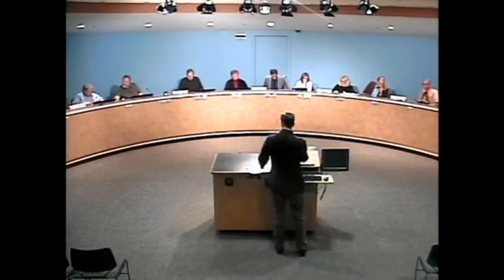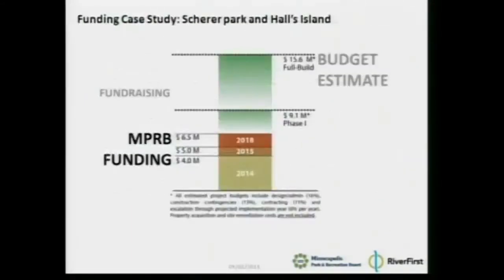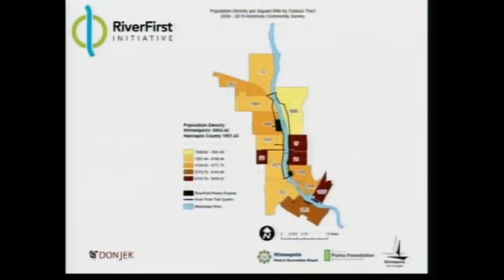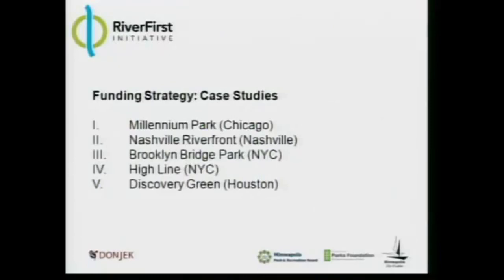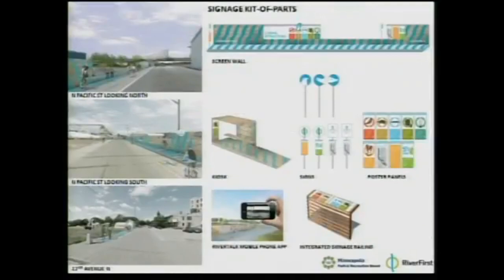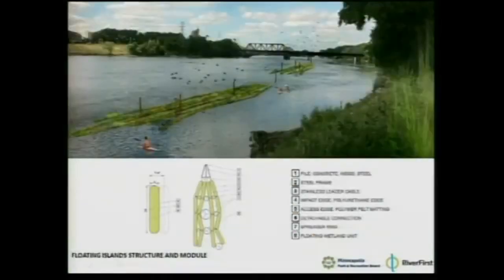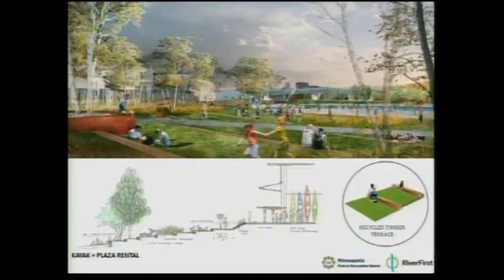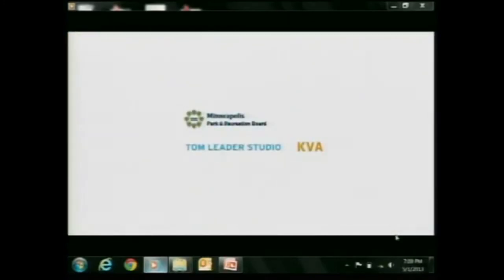MPRB RiverFirst May 01, 2013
- MPRB / Discussion of RiverFirst Schematic Design, Technical Reports and Next Steps. As part of RiverFirst, the Minneapolis Park & Recreation Board is completing schematic design and feasibility for six Mississippi riverfront parks and parks access projects. On Wednesday, May 1, 2013, the RiverFirst design team presented its work as part of the Park Board's regular meeting.